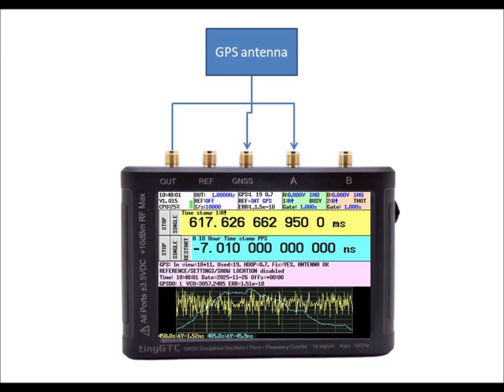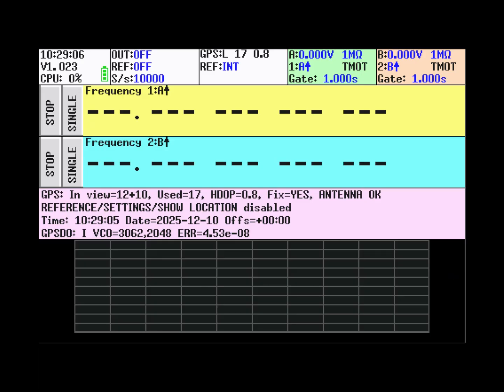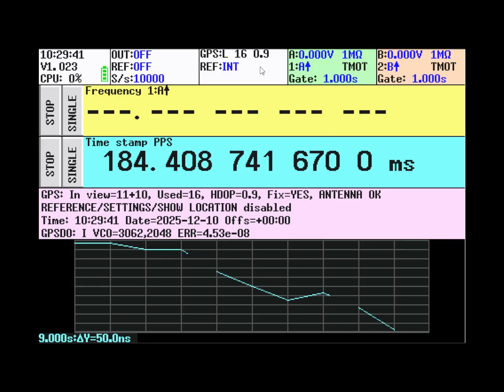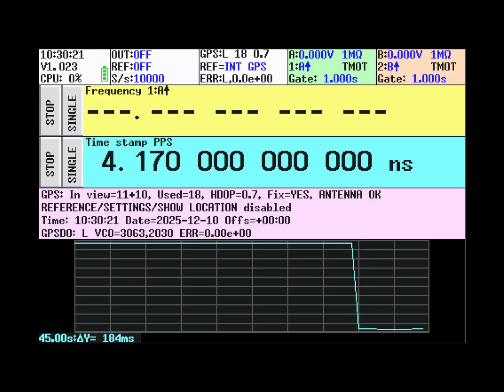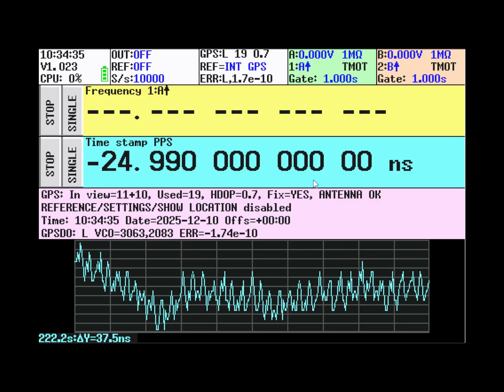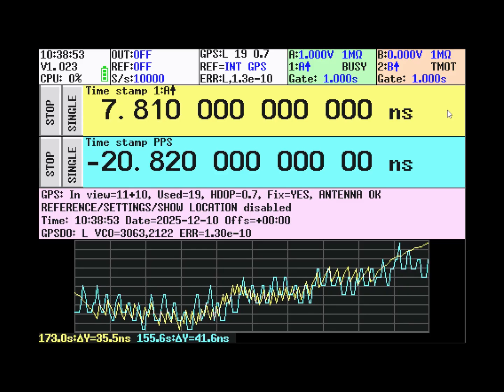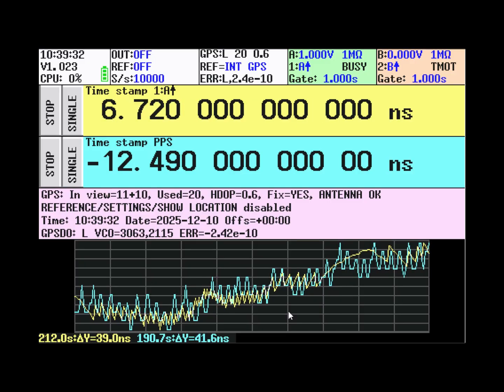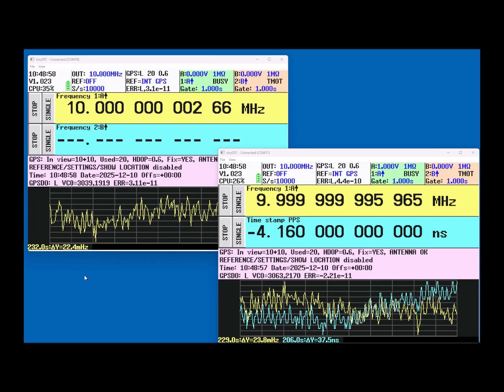tinyGTC GPSDO demonstration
Show video demonstrating how to enable the tinyGTC GPSDO function and how to check the locking using either a separate GPS module or another tinyGTC with GPSDO enabled